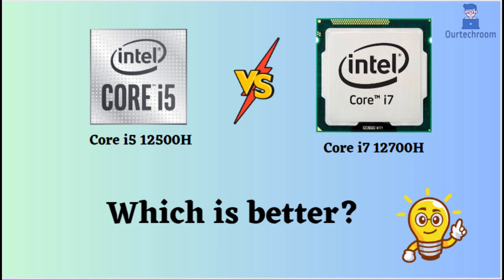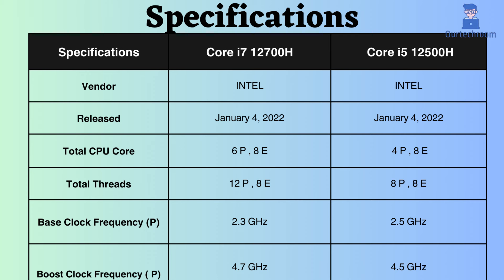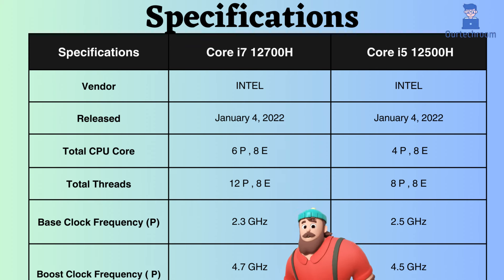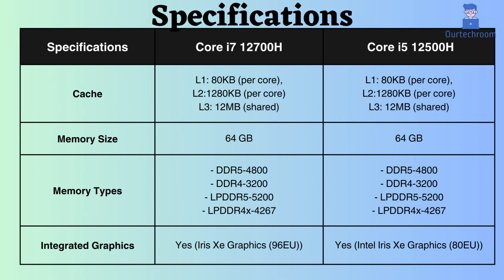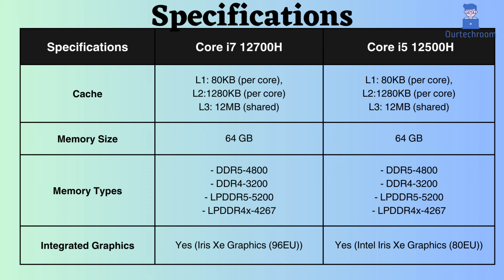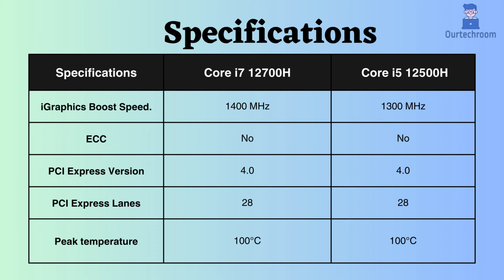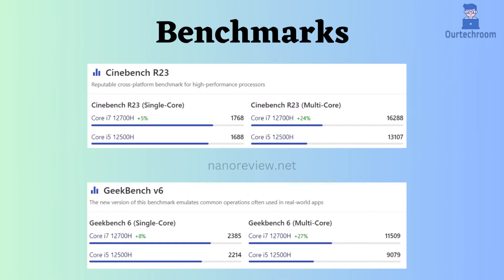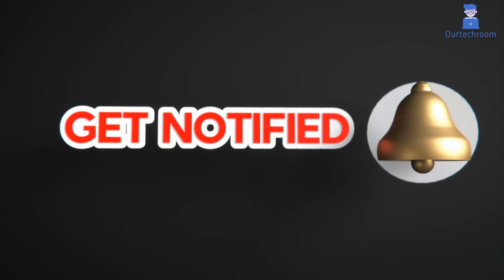Which is BETTER for YOU? i5 12500H vs i7 12700H - GAMING, Editing & MORE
🔍 Considering a new laptop or upgrading your existing one? In this video, we're putting the Intel i5-12500H against the i7-12700H to help you decide which is the better fit for your needs! 🎮💻 Whether you're into gaming, video editing, or other demanding tasks, we've got you covered with a comprehensive comparison on the basis of :
1. CPU cores and threads.
2. CPU Frequency Base as well as Boost
3. L1 , L2 and L3 cache size
4. Maximum Memory Support
5. Memory Type
6. PCI Supports
7. ECC support
8. Integrated Graphics supports and its boost frequency
9. TDP support
10. Cinebench R23 and Geekbench V6 Comparison

Hope you like thist!